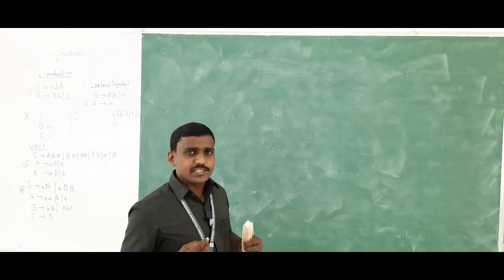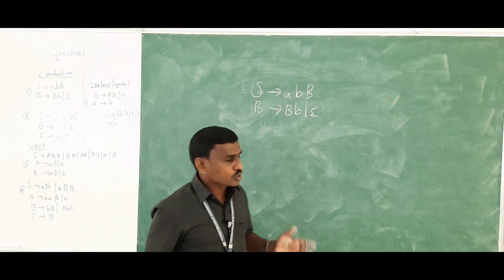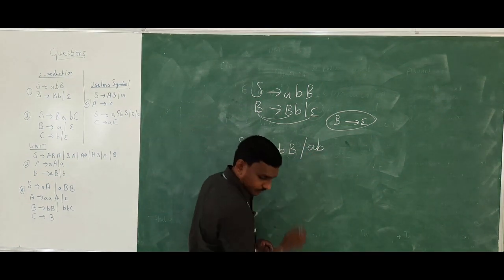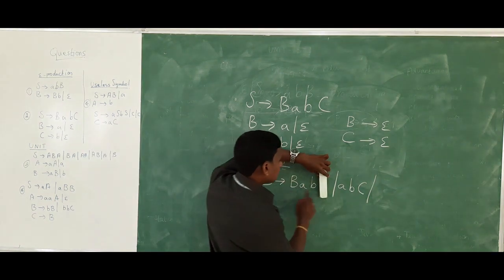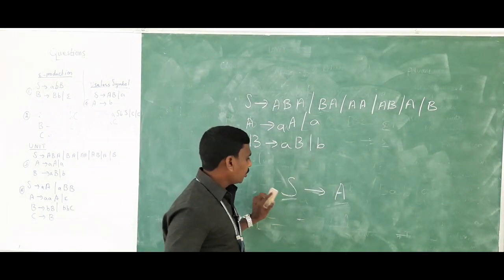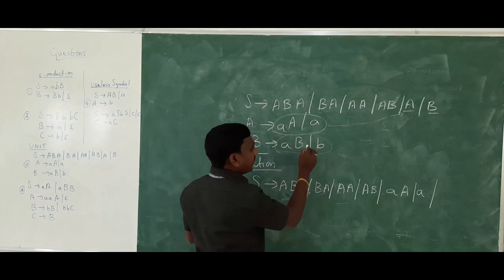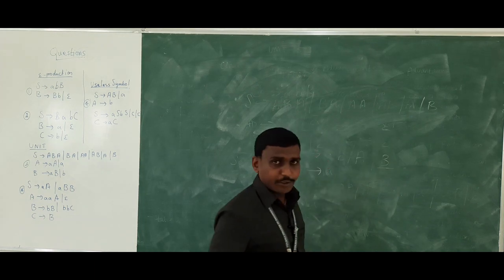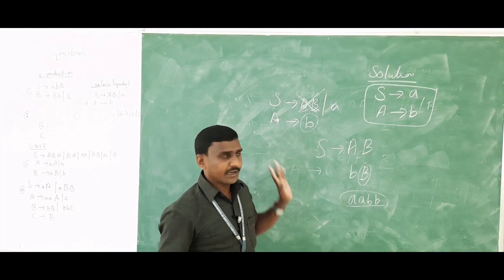Theory of Computation ( Simplification of grammar )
Simplification of grammar